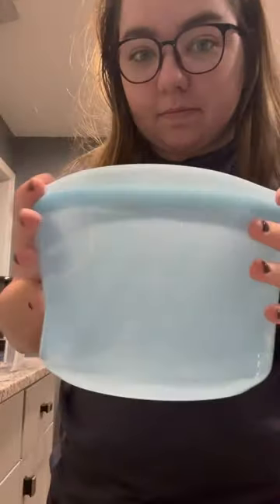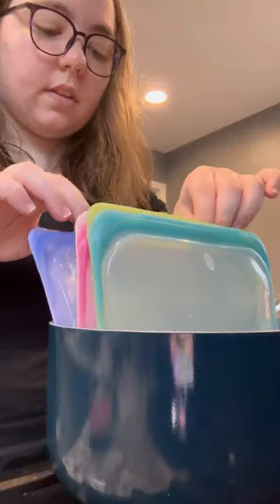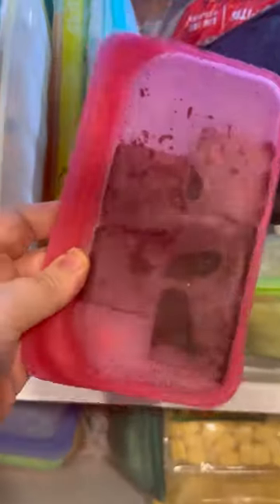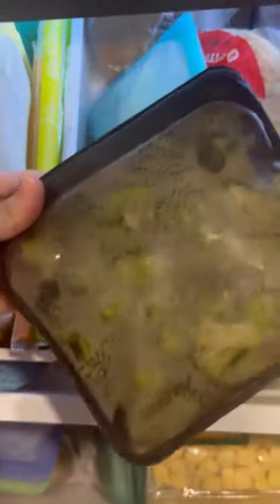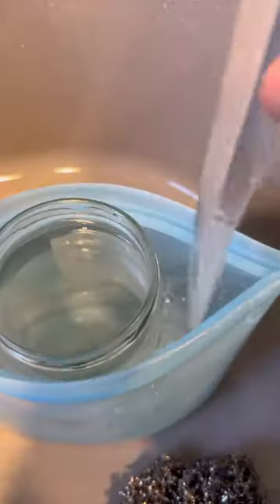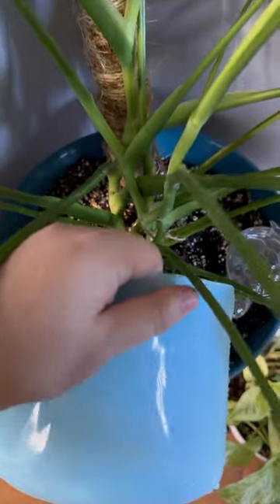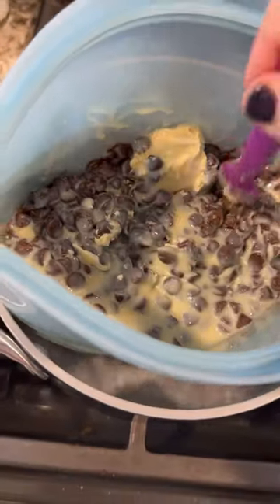Stasher Bags - the perfect plastic baggie replacement | Eco 101